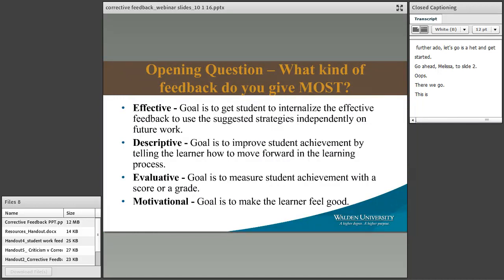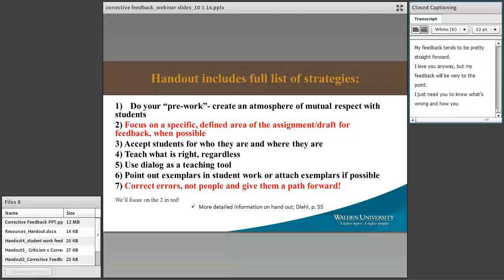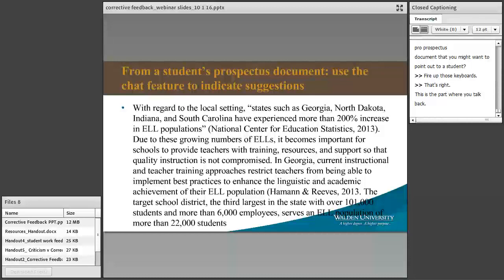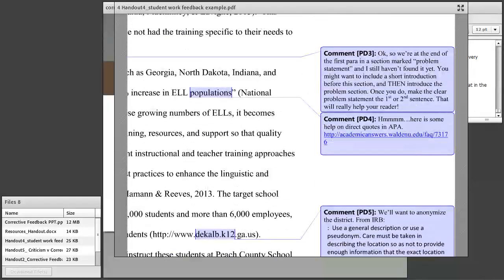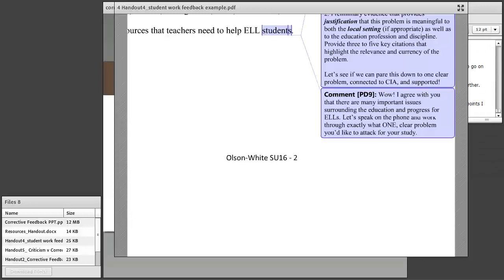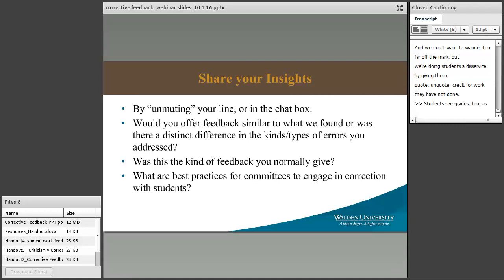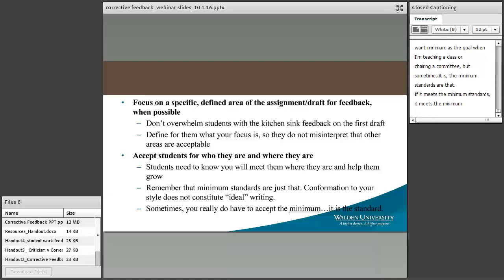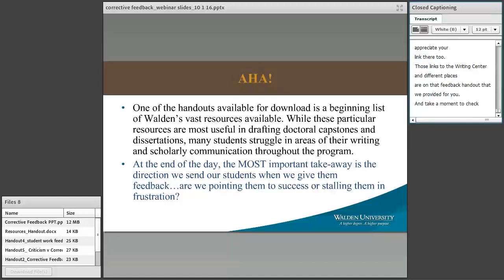Promoting a Constructive and Corrective Approach to Feedback